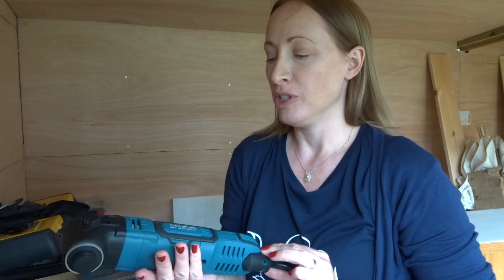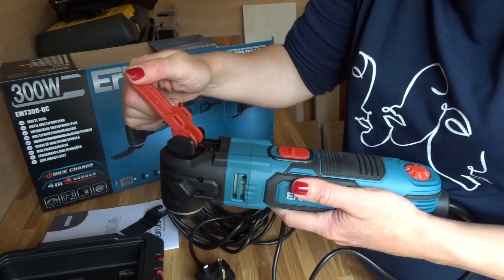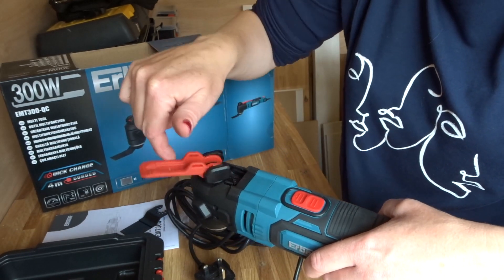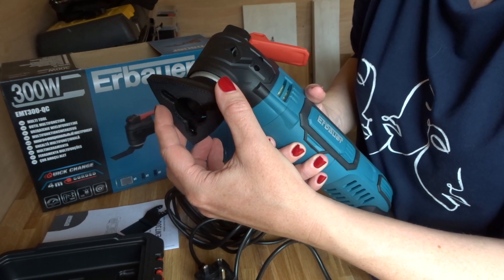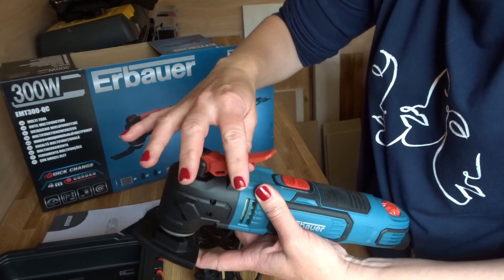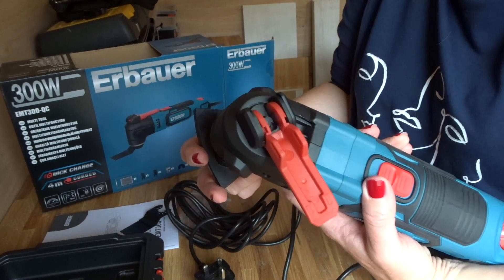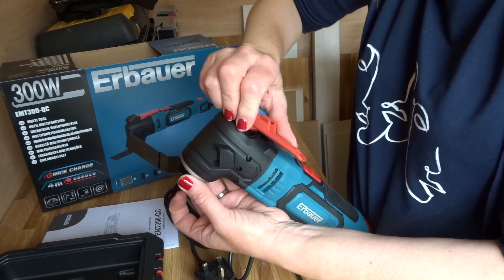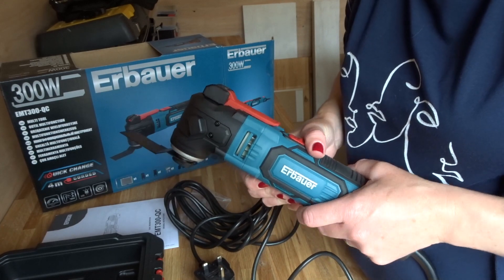ERBAUER MULTI-TOOL | HOW TO SET UP & CHANGE TOOLS | 300W EMT-300 QC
In this video I am showing you how to set up and change tools on your Erbauer Multi-Tool. I hope it helps you to get started with your multi-tool.

Facebook: Living an Organised Life @DeborahLAOL